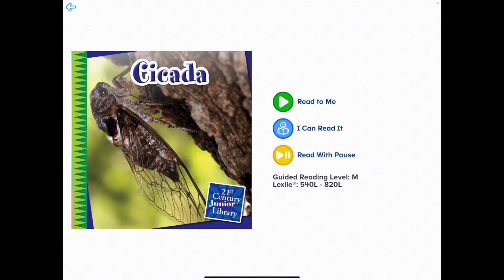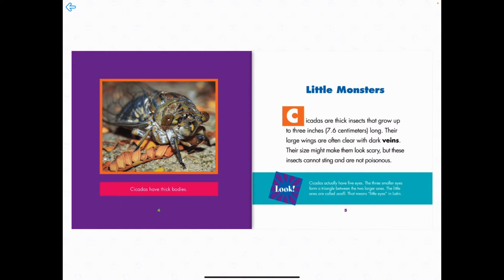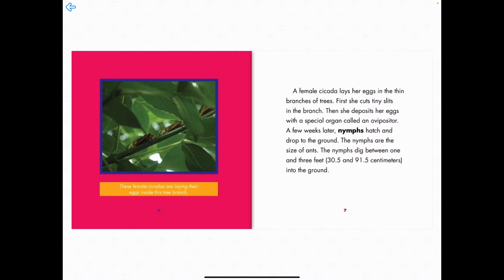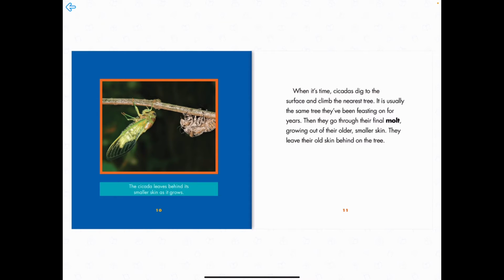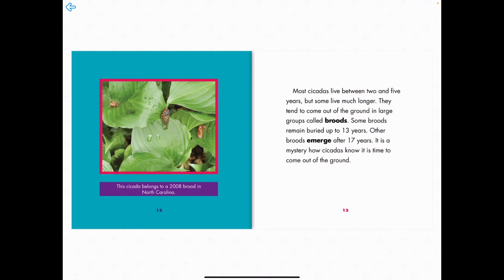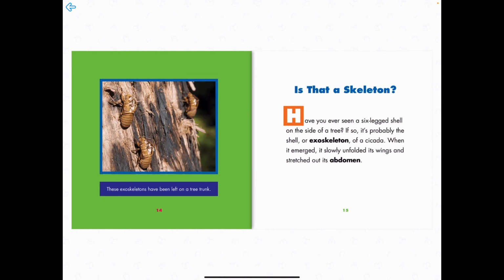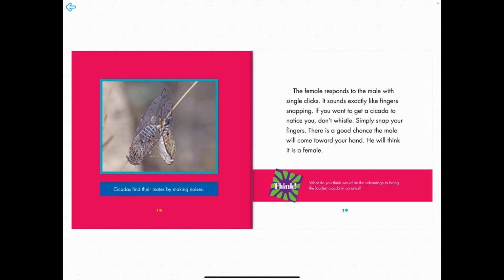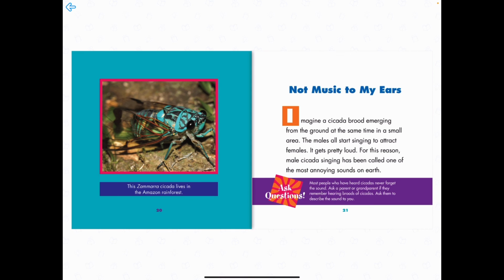Cicada - written by Michael Shoulders & Cherry Lake Publishing